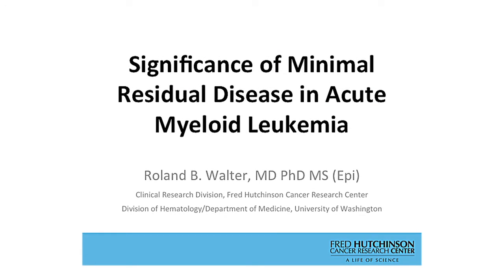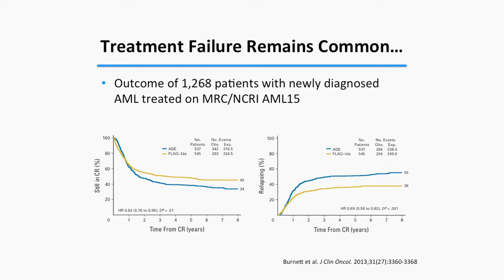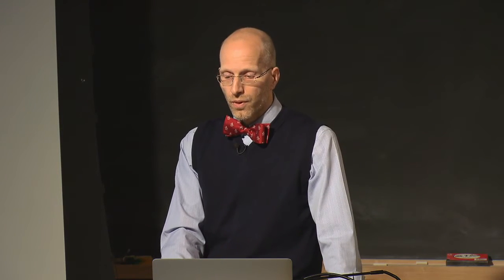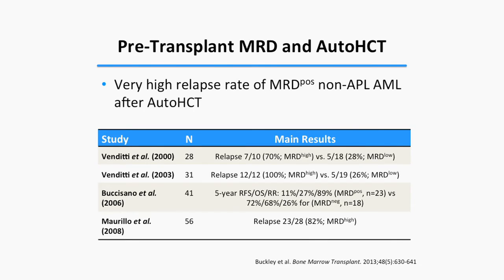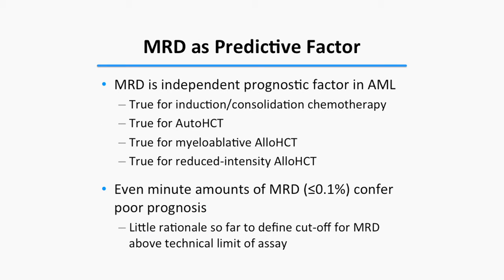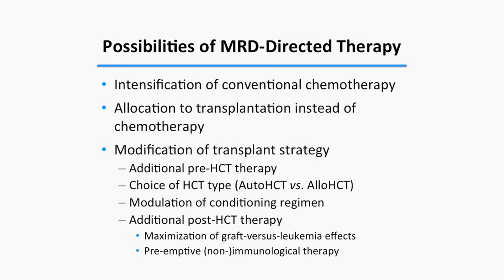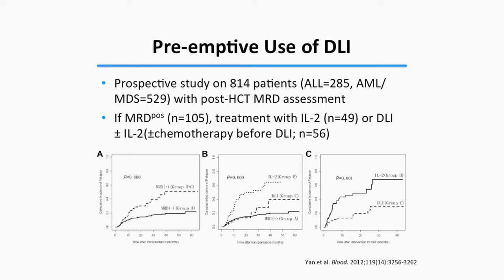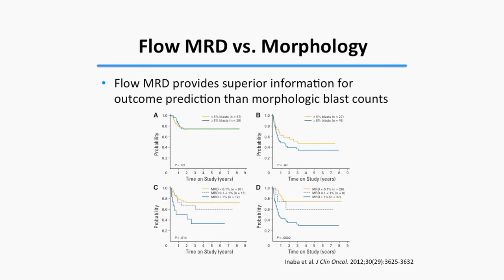Significance of Minimal Residual Disease in Acute Myeloid Leukemia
Most patients with acute myeloid leukemia (AML) ultimately experience disease recurrence even after achievement of a morphologic complete remission, demonstrating the inability of traditional microscopy-based assessments of AML burden. Over the last decade or so, several methods have been developed that enable the detection of submicroscopic, "minimal" residual disease (MRD) in AML patients. In this presentation, I will discuss these techniques and review the increasing body of evidence indicating that the presence of MRD identifies a subset of patients at high risk of disease relapse during and after conventional chemotherapy as well as hematopoietic cell transplantation. I will also summarize the attempts that were made so far to use MRD as marker for therapeutic decision-making and highlight the need for better controlled studies before such strategies should be considered standard of care.

Roland Walter, MD, PhD, MS

1/29/2014